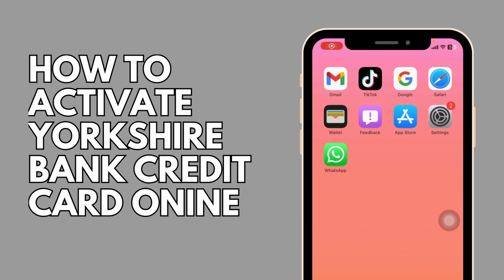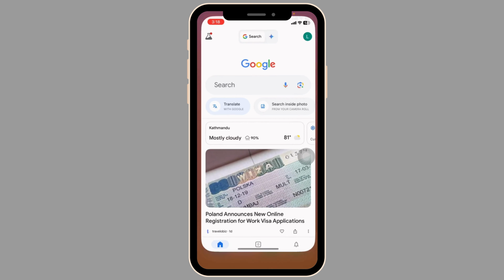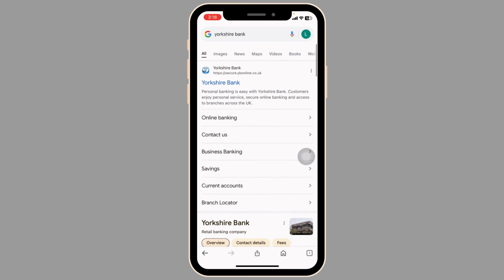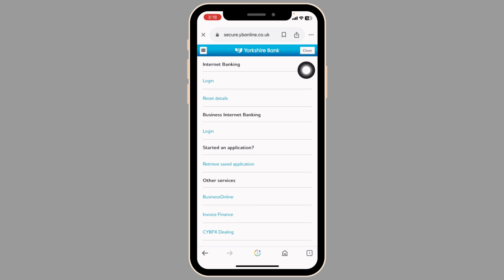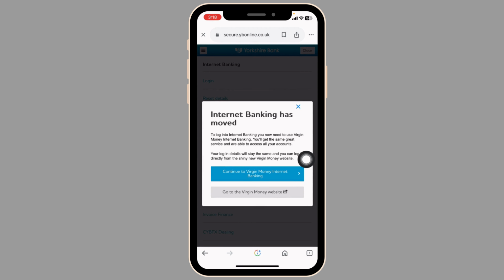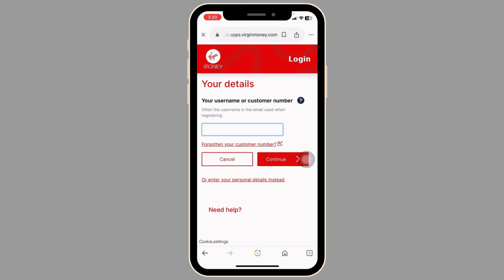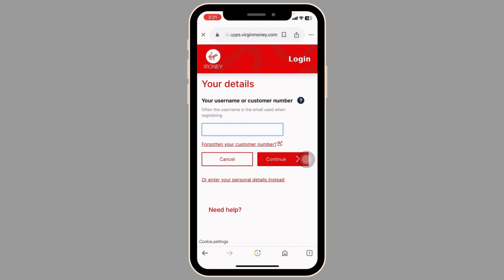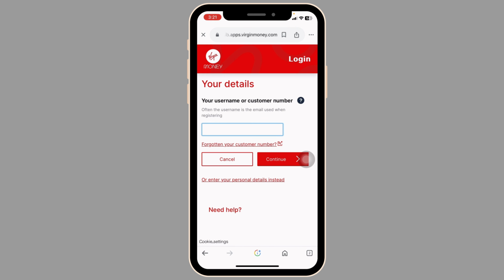How To Activate Yorkshire Bank Credit Card Online 2024 |Yorkshire Bank Credit Card FULL GUIDE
Activating your Yorkshire Bank credit card online is quick and easy in 2024! Learn how to activate your Yorkshire Bank credit card with this step-by-step guide. Whether you've just received your new card or need to activate a replacement, completing this process ensures you can start using your card for purchases and transactions.

In this tutorial, we'll cover:

- Accessing the Yorkshire Bank website or mobile app securely to activate your card.
- Step-by-step instructions for online card activation.
- Tips for ensuring your card activation is successful and secure.

Activate your Yorkshire Bank credit card hassle-free and start enjoying its benefits today. If you're wondering how to activate your Yorkshire Bank credit card online in 2024, this video tutorial provides a complete guide to help you get started.